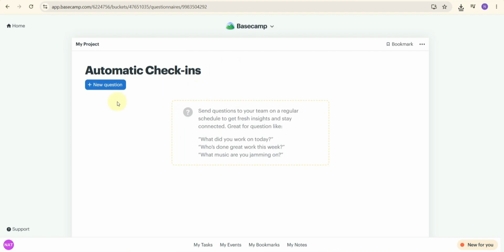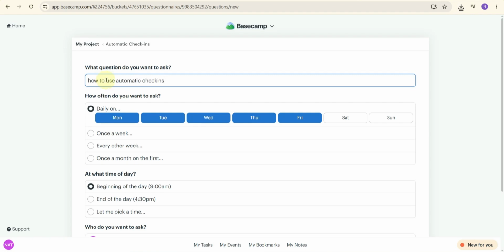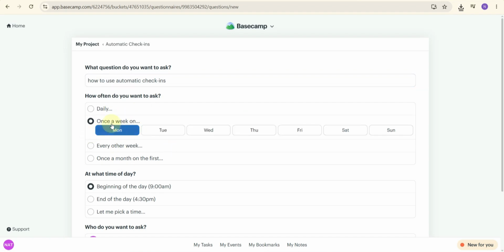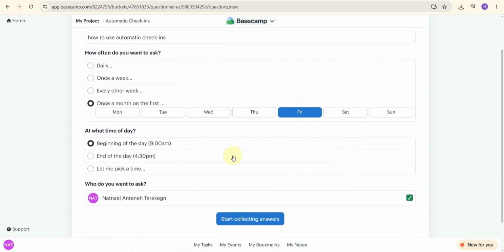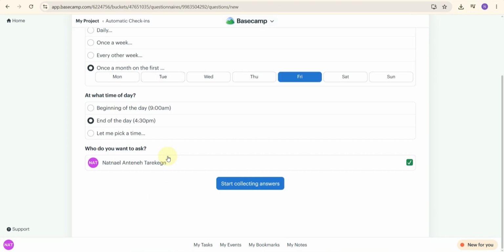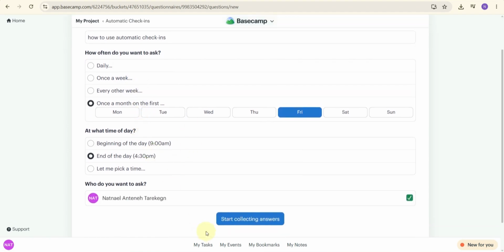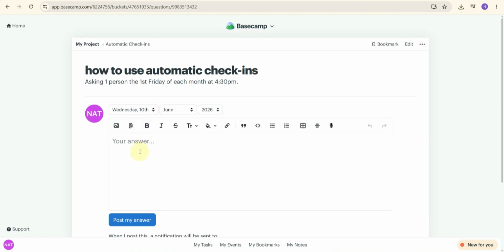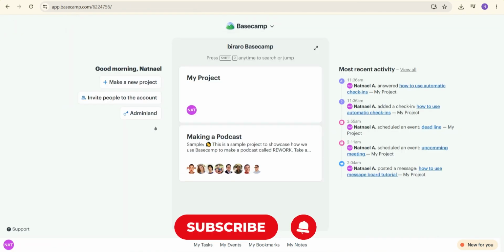How To Use Automatic check Ins In Basecamp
Learn how to use Automatic Check-Ins in Basecamp with this simple step-by-step tutorial. In this video, you'll learn how to set up recurring questions that automatically ask your team for updates, making it easier to track progress without constant meetings. Whether you're managing remote teams, client projects, or internal workflows, Basecamp’s Automatic Check-Ins help you stay informed and organized. Follow along as I show you how to create a check-in, set schedules, customize questions, collect responses, and review team updates efficiently.